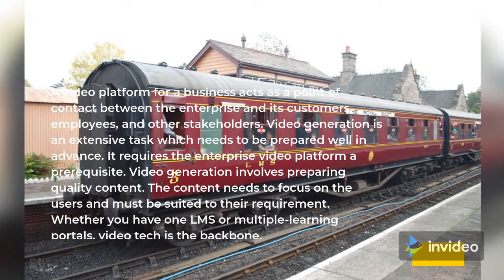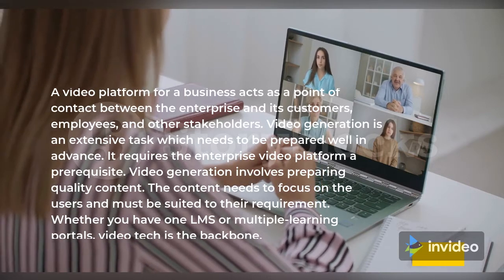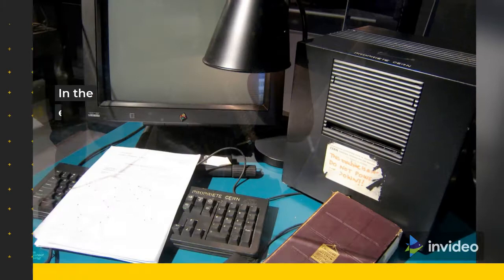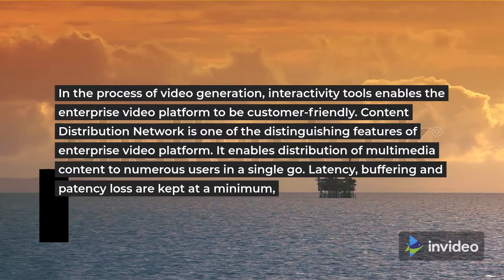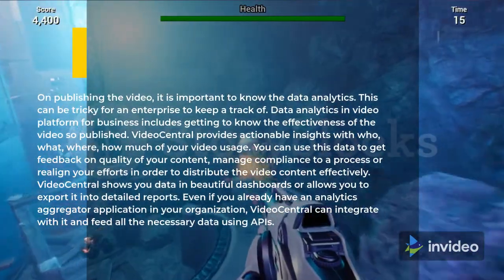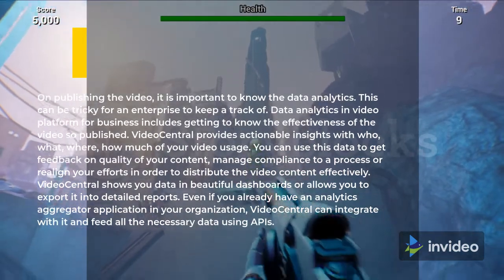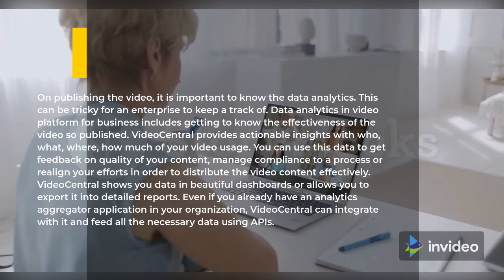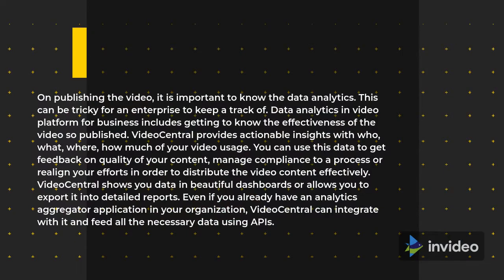Video Platform for All Your Business Needs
Enterprise motion pictures are powerful and green gear of verbal exchange for personnel, clients, providers and different stakeholders. Videos are getting used for trainings, product launches, demos, sale and lots more. An agency typically wishes to undergo numerous motion pictures and webweb sites to discover the proper video. A effective seek engine which seems onto numerous motion pictures in an on the spotaneous is the savior of the day. Time is cash for an agency and performance plus effectiveness saves cash and time.

A video platform for a commercial enterprise acts as a factor of touch among the agency and its clients, personnel, and different stakeholders. Video technology is an in depth undertaking which wishes to be organized properly in advance. It calls for the agency video platform a prerequisite. Video technology includes making ready fine content material. The content material wishes to recognition at the customers and have to be proper to their requirement. Whether you've got got one LMS or multiple-gaining knowledge of portals, video tech is the backbone.

In the manner of video technology, interactivity gear permits the agency video platform to be purchaser-friendly. Content Distribution Network is one of the distinguishing capabilities of agency video platform. It permits distribution of multimedia content material to severa customers in a unmarried go. Latency, buffering and patency loss are saved at a minimum,

On publishing the video, it's far crucial to recognize the records analytics. This may be intricate for an agency to maintain a song of. Data analytics in video platform for commercial enterprise consists of gaining knowledge of the effectiveness of the video so published. VideoCentral affords actionable insights with who, what, where, how a whole lot of your video usage. You can use this records to get comments on fine of your content material, control compliance to a manner or realign your efforts in an effort to distribute the video content material effectively. VideoCentral suggests you records in stunning dashboards or permits you to export it into special reports. Even in case you have already got an analytics aggregator software to your organization, VideoCentral can combine with it and feed all of the important records the usage of APIs.

Further, the video platform for commercial enterprise have to be a stable platform to make sure integrity, confidentiality and authenticity. Enterprises typically cope with touchy records element from public records. It may consist of commercial enterprise plans, settlement deals, scientific facts and lots more. Therefore, encryption and area limit are of crucial importance. Multi-stage get entry to for person control facilitates triumph over this obstacle. Corporate tech structures regularly must control get entry to credentials for a huge variety of customers. Some personnel may also have unrestricted get entry to, whilst others are best capable of get entry to sure content material.

Another crucial characteristic for an agency video platform is content material categorization. It is crucial to admire the time of your clients and personnel. This is a golden rule to seize the eye of your stakeholders. Organize your content material into channels and playlist to be person-friendly.

Enterprise customers regularly require custom-constructed packages and integrations for streamlined video operations. This is enabled via way of means of APIs, or Application Programming Interfaces.APIs permit a few remarkable things, including turning into a video platform reseller, growing custom video portals, or constructing apps round your streaming or on-call for video content material. APIs additionally ease integration with databases of all sorts.

The VideoStack absolutely takes away the complexity in including virtual video on your apps. As a developer, you get wealthy API get entry to to scalable video cloud services, seek index, a participant you may emblem, catalog index, view analytics, and an embeddable stay broadcast capability. Cut the price range and the time to marketplace for including video on your virtual experience.

To conclude, a video platform for agency commercial enterprise will increase the emblem loyalty and religion a few of the clients. It categorizes all of the content material below one roof and facilitates the purchaser to get their required content material easily.